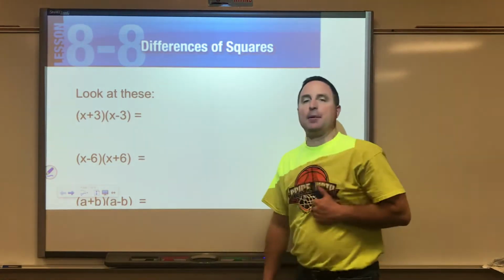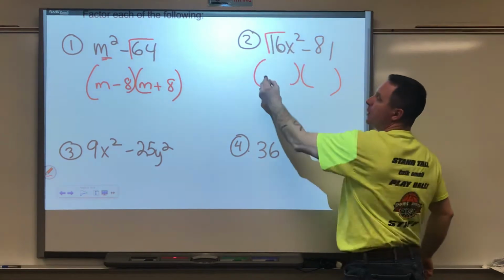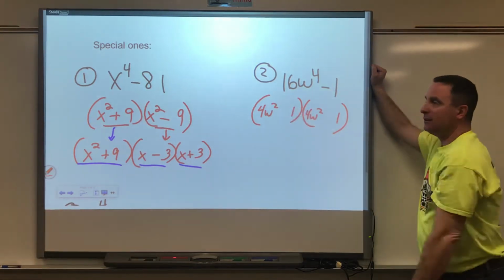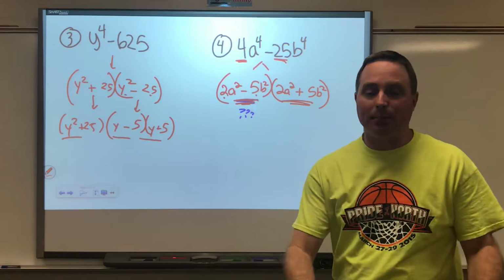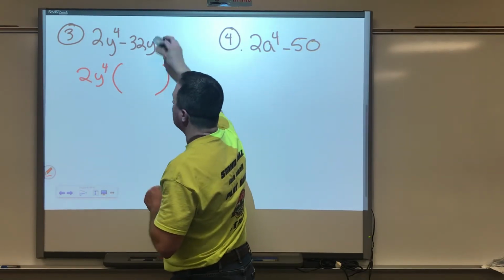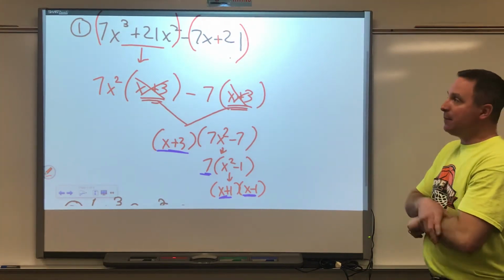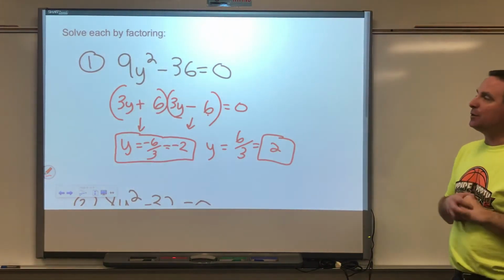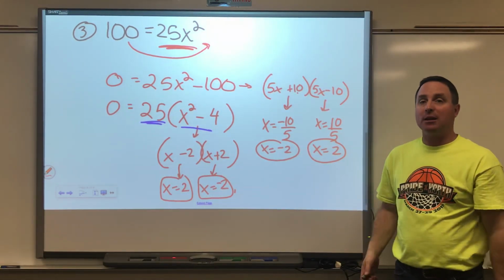Section 8.8 Factoring Difference of Perfect Squares